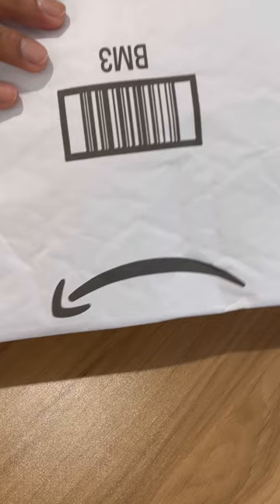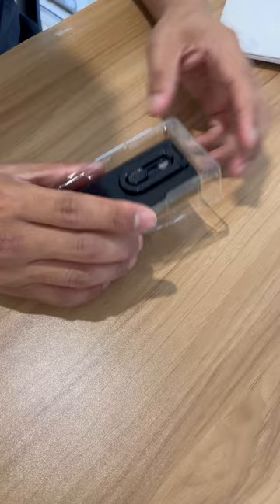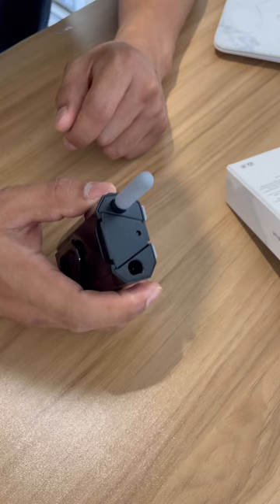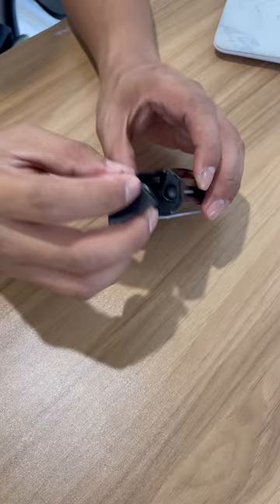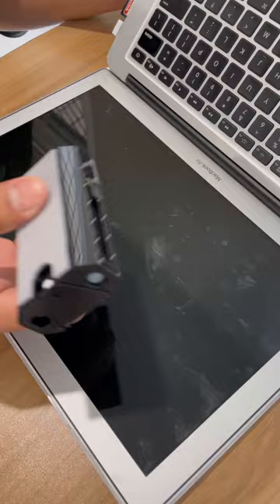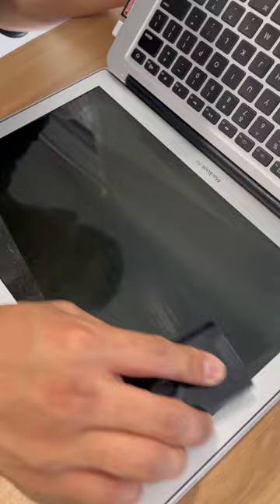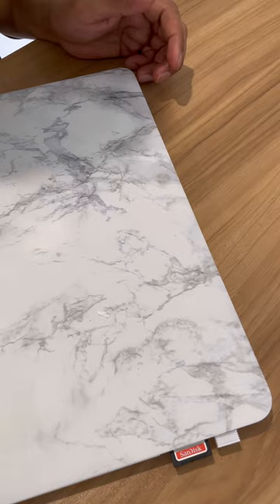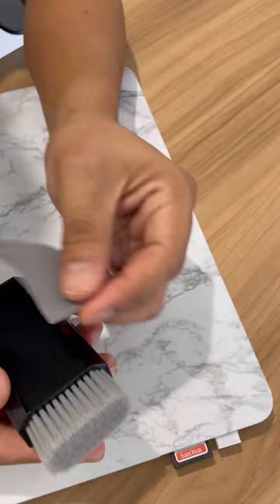8 in 1 Keyboard Cleaner Kit, Laptop Cleaner with Brush, Multi-Function Cleaner Tools for Airpods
8 in 1 Keyboard Cleaner Kit, Laptop Cleaner with Brush, Multi-Function Cleaner Tools for Airpods Pro